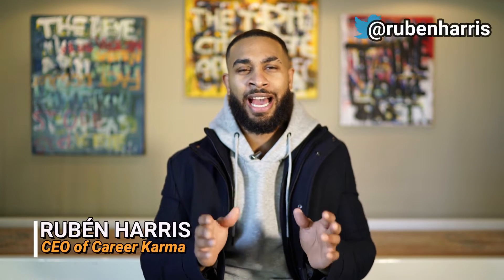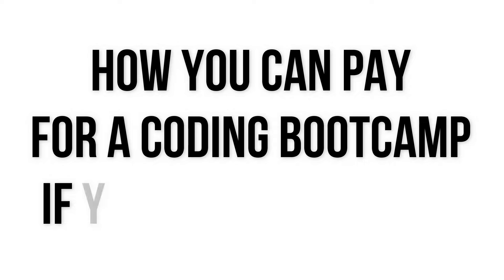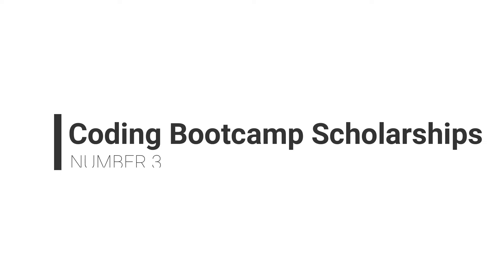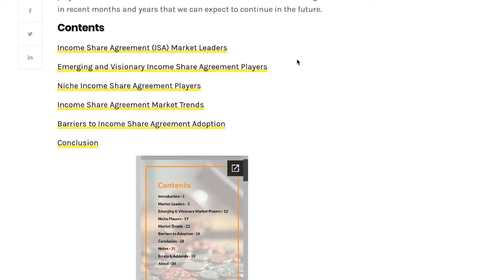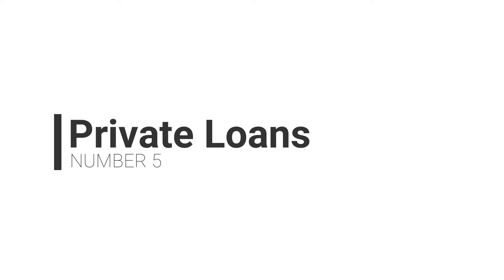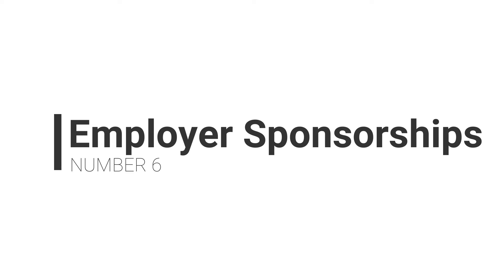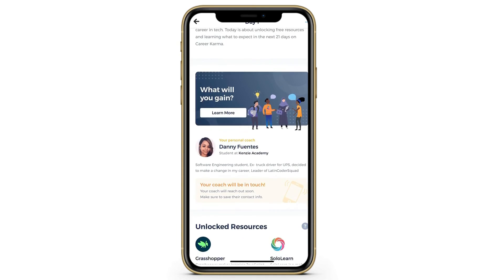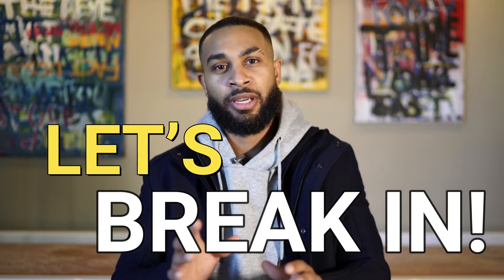How to Pay For a Coding Bootcamp in 2020 by Rubén Harris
Bootcamps are the fastest way to get a high paying job in tech, but they aren’t cheap! (Well, they are cheaper than college) :)

So how do you pay for a coding bootcamp if you have no money?

By the end of this video, you will know the top 7 ways on how to pay for a coding bootcamp.

Let’s me know if you have any questions in the comments.

Want to break into tech and land a 6 figure job in less than a year?

Download the careerkarma app now!

Let’s break in!

Rubén

Resources:

Join Career Karma 21 Day Challenge and get Free Coding Prep Program + Get accepted to 6 top coding bootcamps in 7 days